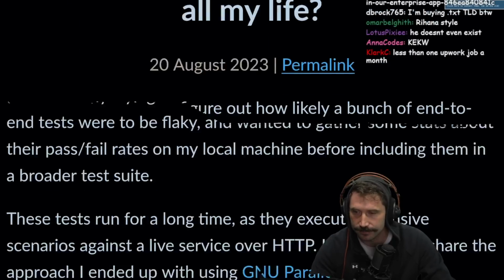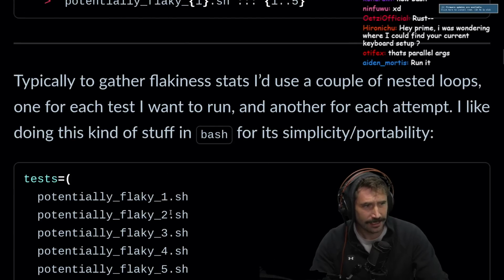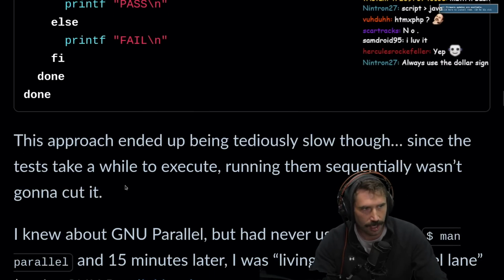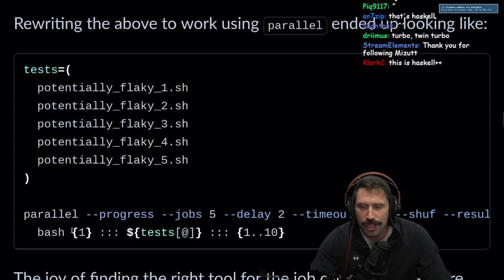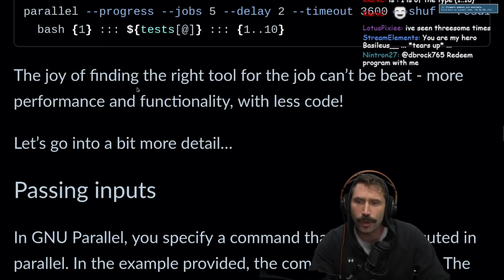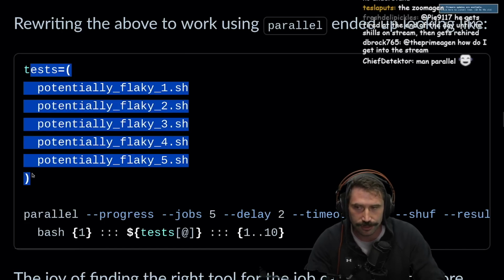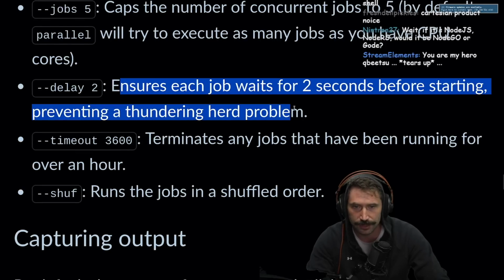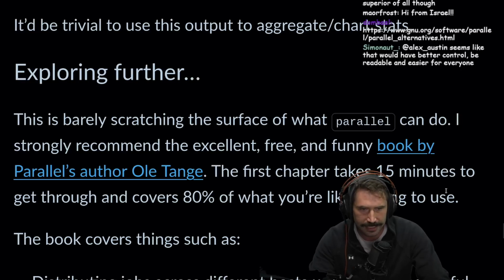This CLI Tool is AMAZING | Prime Reacts